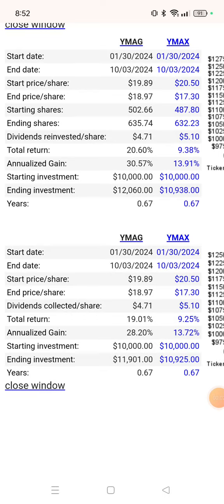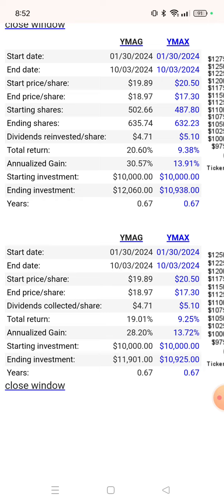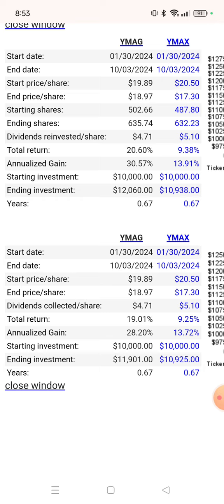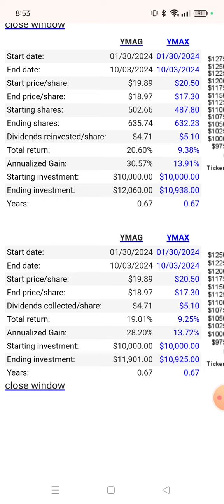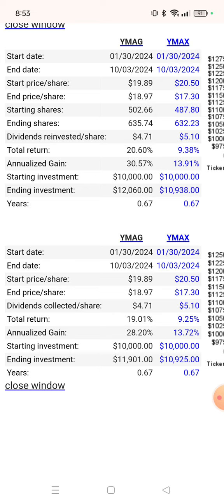YMAG VS YMAX TOTAL RETURNS FROM 10K INVESTMENT SINCE INCEPTION